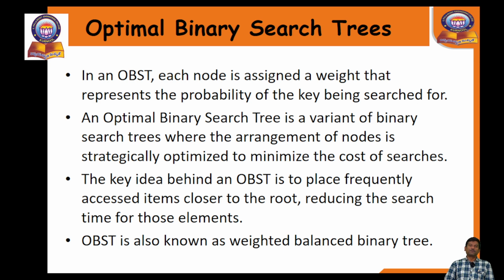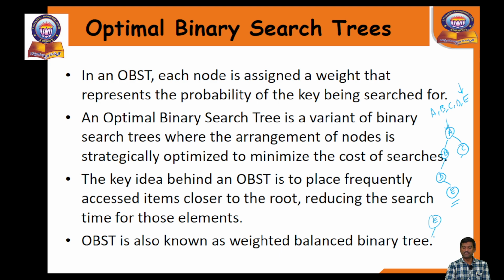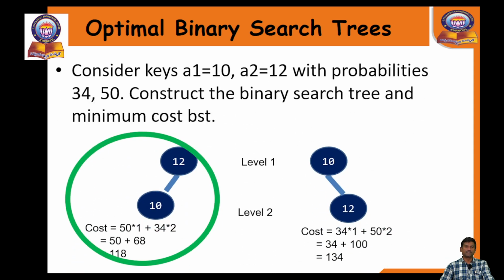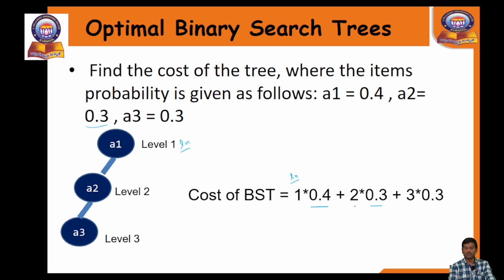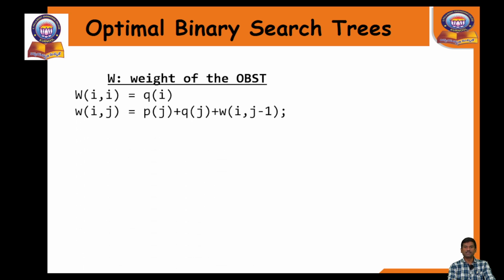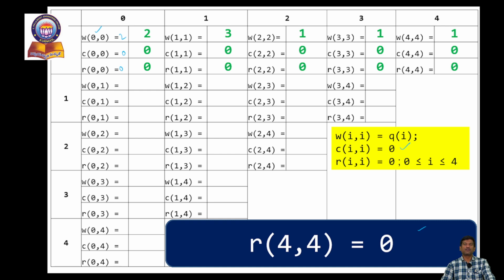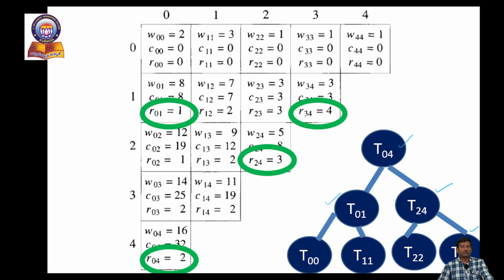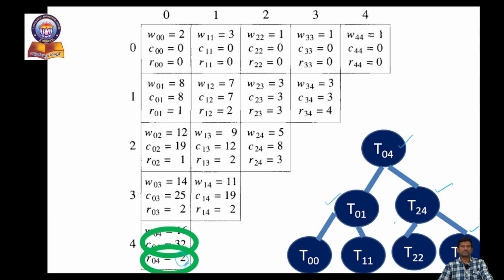Optimal Binary Search Tree Dynamic Programming